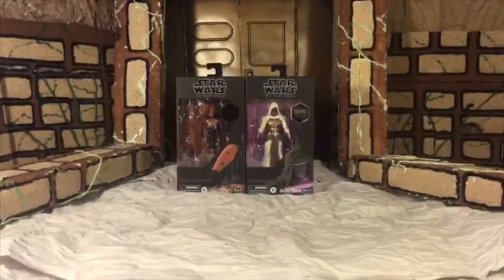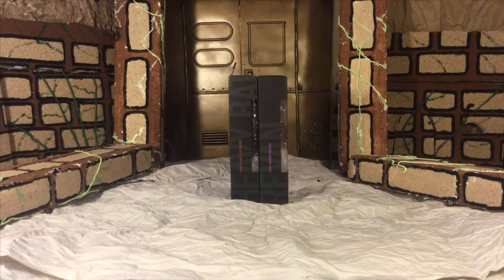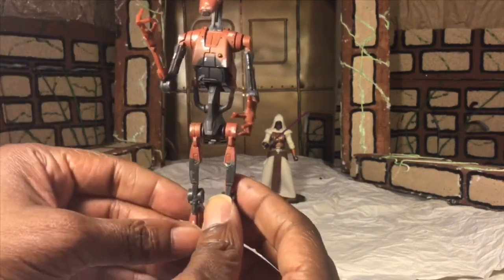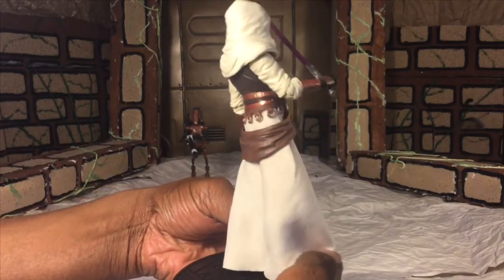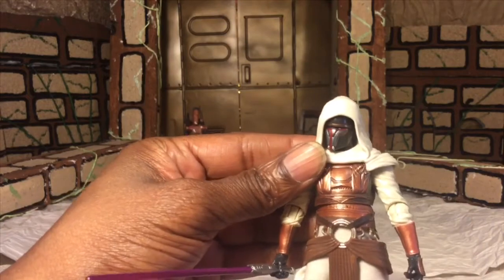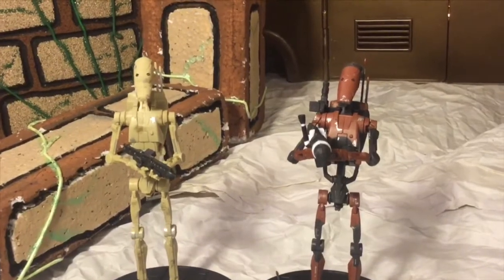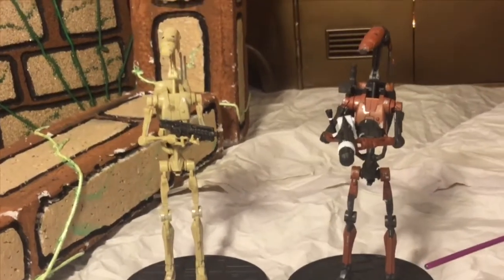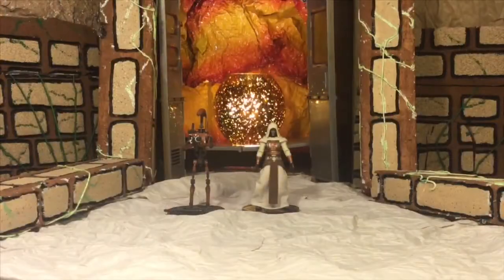BLACK SERIES HEAVY BATTLE DROID AND JEDI KNIGHT REVAN.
My review of the Star Wars Black Series Heavy Battle Droid and Jedi Knight Revan action figures